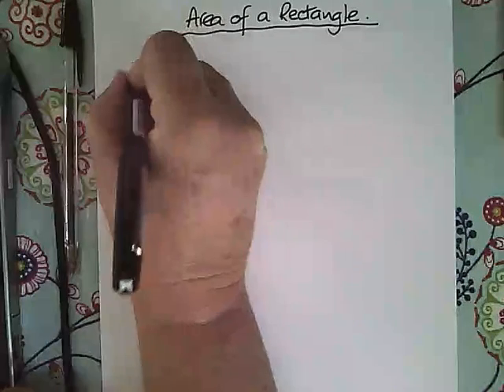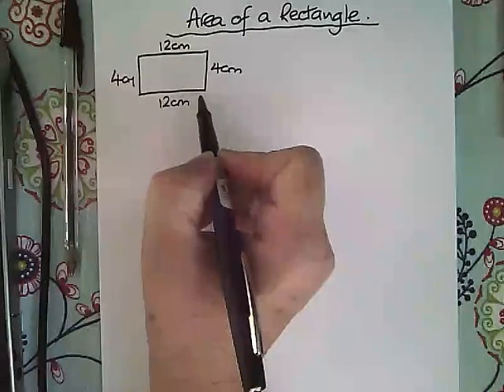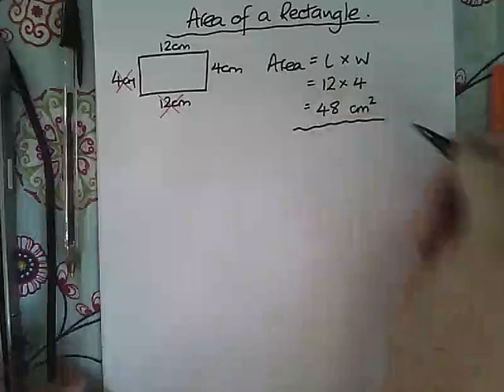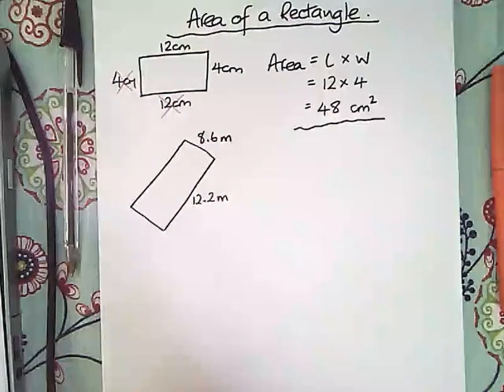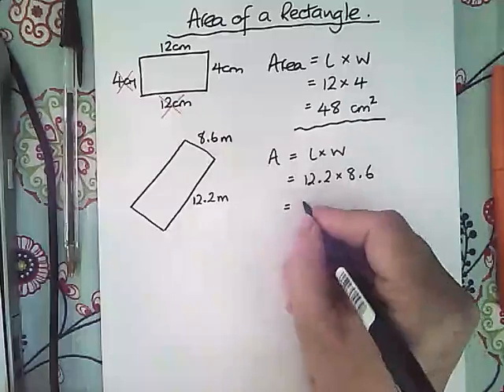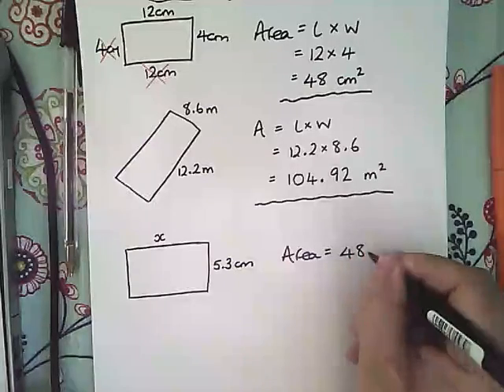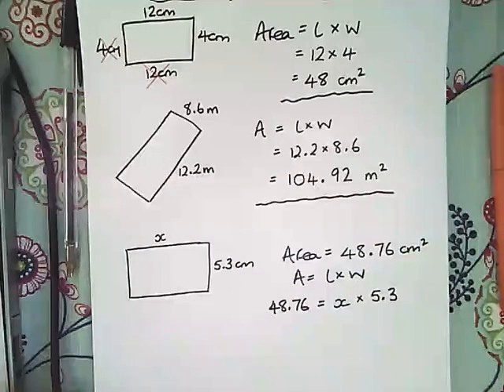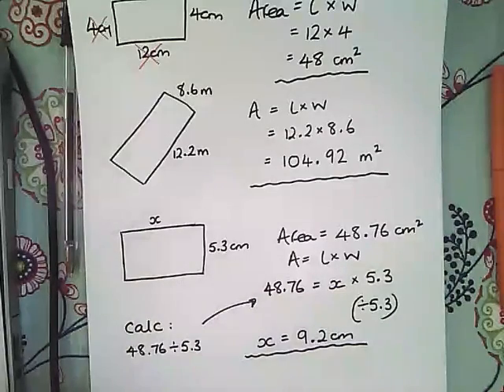Area of a Rectangle